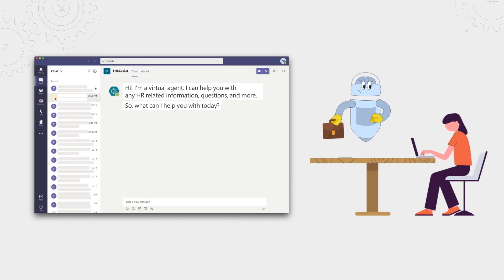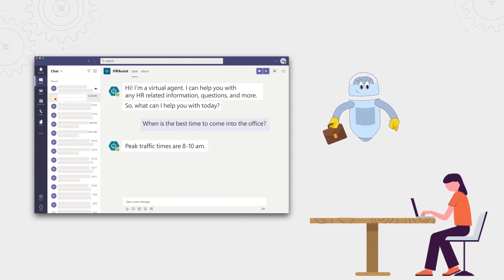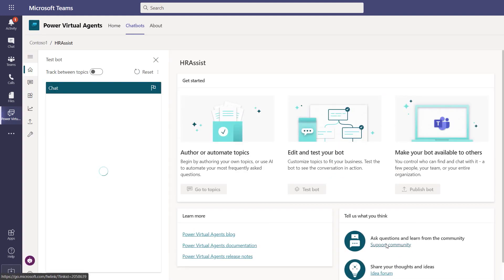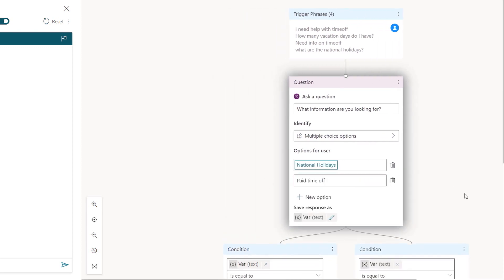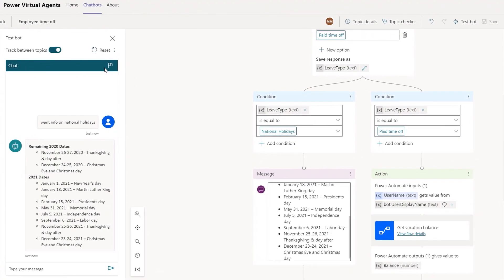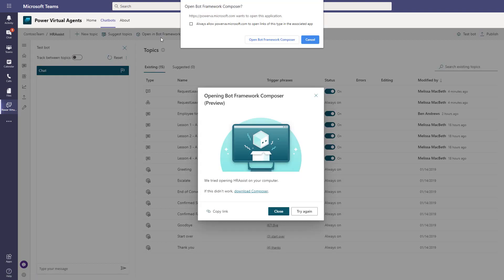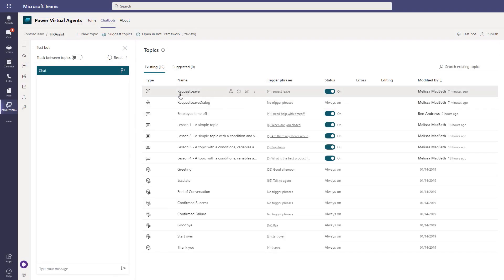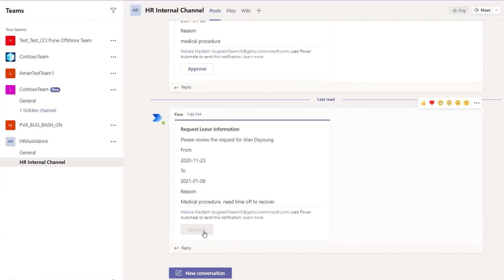Chatbots in Microsoft Teams | Build with Power Virtual Agents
Create intelligent chatbots directly in Microsoft Teams using Power Virtual Agents (PVA). We'll also show how the integration with the Bot Framework Composer lights up new capabilities for building even richer custom experiences. Jeremy Chapman is joined by Emma Archer, Principal Group Program Manager for Power Virtual Agents, who shows you how easy it is to create a new PVA bot in Teams and how to extend it with custom capabilities, leveraging the Bot Framework Composer.

With so many of us working remotely, it can be harder to get your questions answered. We’ve integrated PVA to give you an instant bot authoring canvas to build intelligent and responsive chatbots without even leaving Teams. You can build custom virtual chat experiences to engage with your team, address frequently asked questions, and save time by triaging common IT questions. And the good news is that Power Virtual Agents is included in your Teams license.

Just released to public preview is our deep integration of PVA with the Azure Bot Framework Composer. This offers richer experiences, such as adaptive dialogues that give you a way to code complex event-driven dialogues. Bots can easily switch contexts mid-conversation and then switch back, so they appear less robotic. Or use adaptive cards that give you a rich, interactive display and enable you to incorporate images and videos.

► QUICK LINKS:
00:00 - Introduction
02:03 - See an example of a chatbot
02:55 - How to build your own chatbot
04:54 - How to create a complex interaction
07:21 - Azure Bot Framework Composer
08:39 - See Bot Framework Composer in action
10:39 - How to make chatbots available within Teams
12:33 - Closing notes